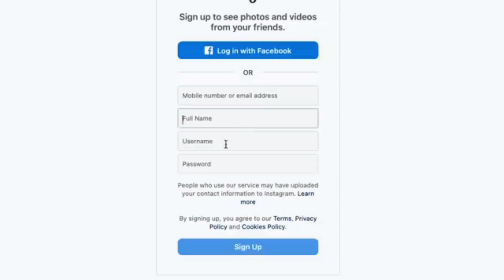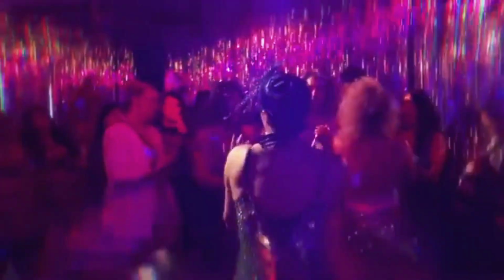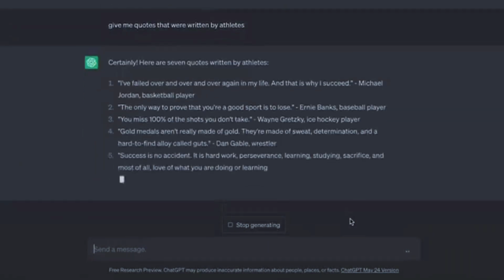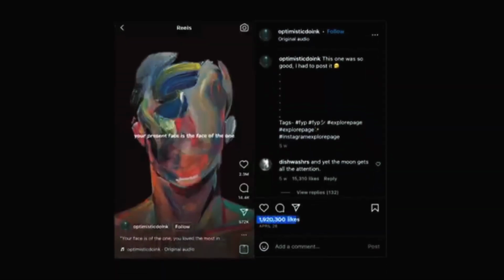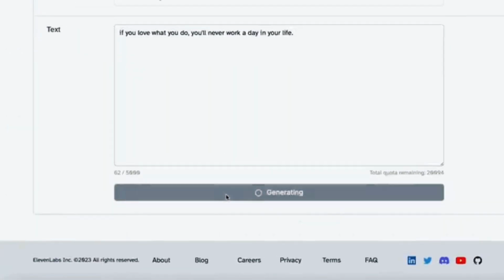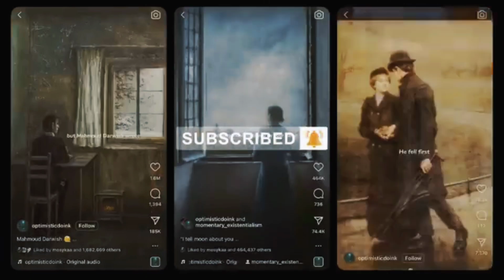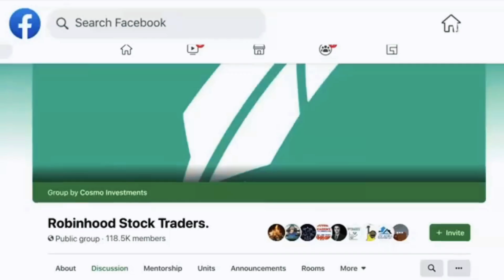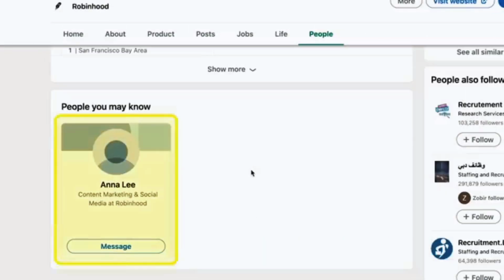I’ve Made $500k from Faceless INSTAGRAM Accounts | How to go VIRAL and make passive income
How to make money with Instagram without showing face

To each videos to get AI faceless Tiktok millions of views cross ❌

Make money Instagram